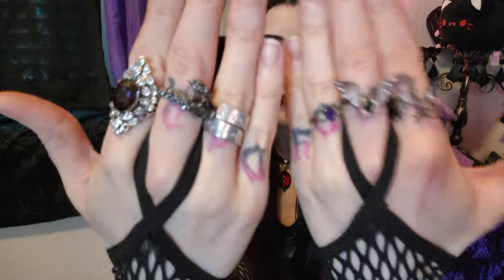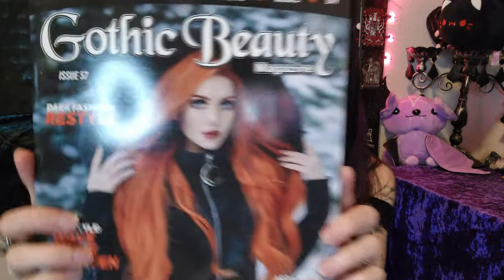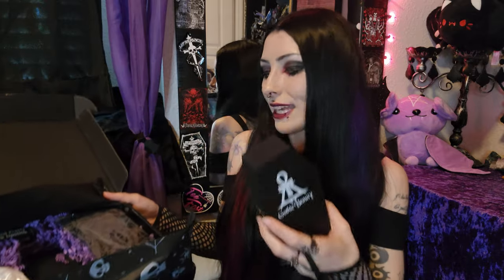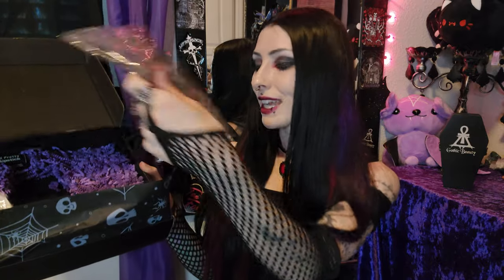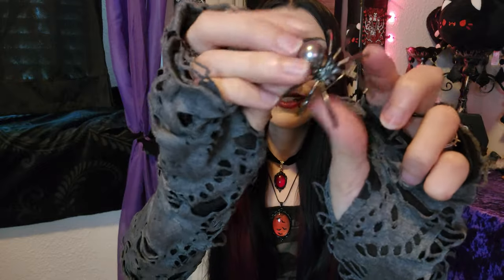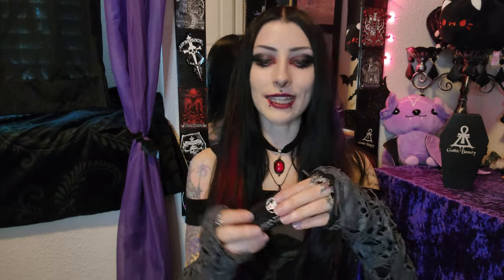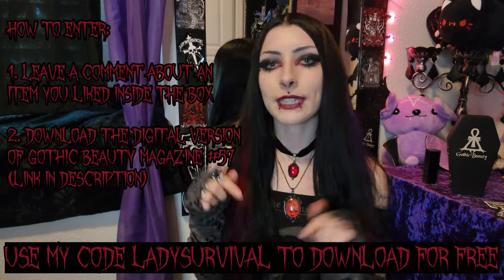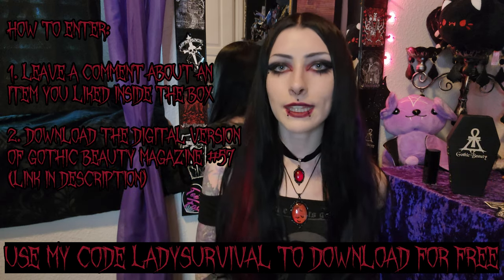🖤 Gothic Beauty Box Unboxing & GIVEAWAY!! 🦇 Gothic Beauty Magazine #57 🕷️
🖤 So excited to be unboxing another Gothic Beauty Box and hosting a GIVEAWAY! 🖤

🕸️ How to Enter:

🦇 Leave a comment on my video sharing your favorite item(s) from the box!

🩸 Good luck! I'll post a follow-up video in a few weeks to announce the winner, so keep an eye out! 🕷️🦇